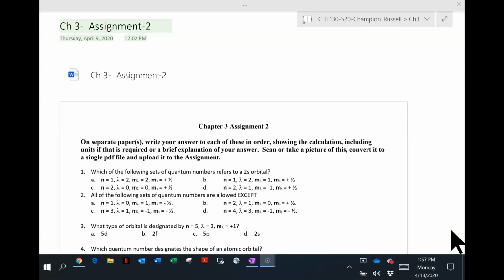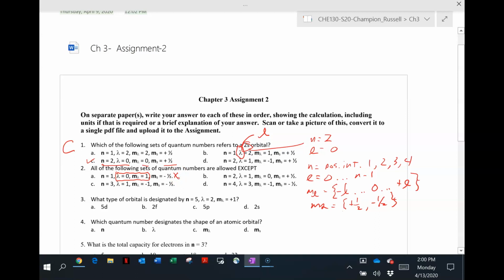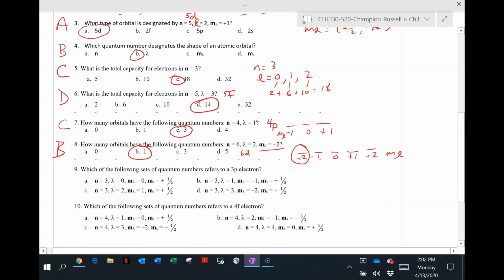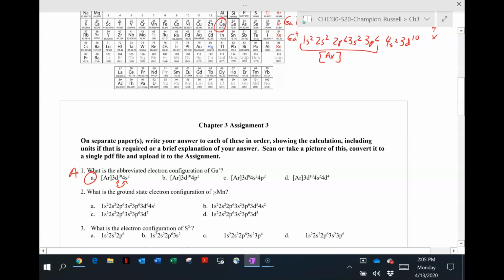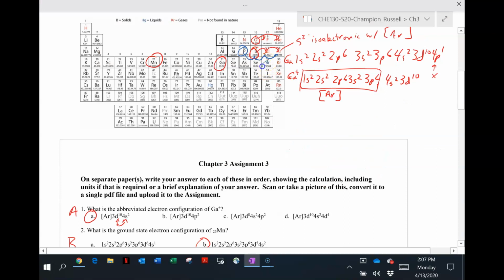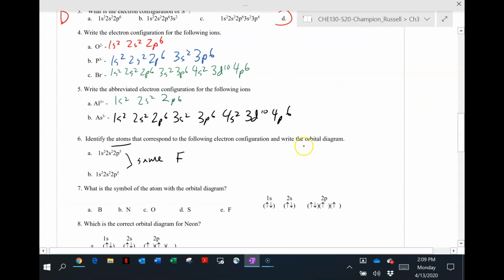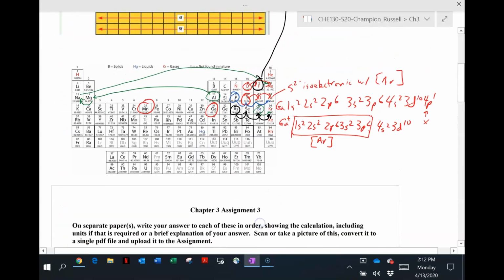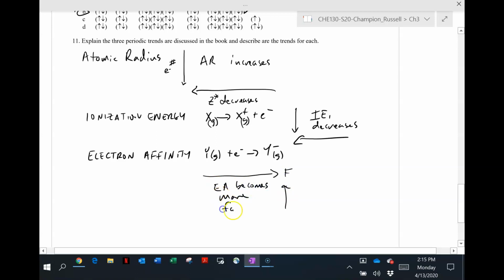electron configuration 7 homeworks 3-2 and 3-3